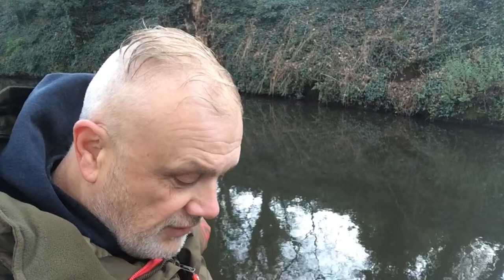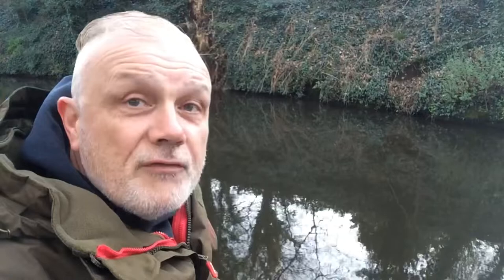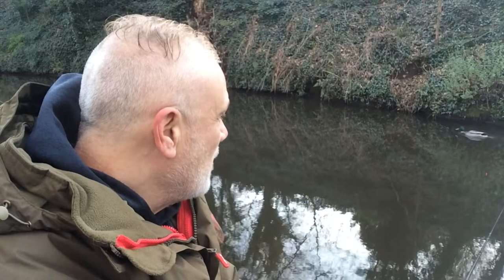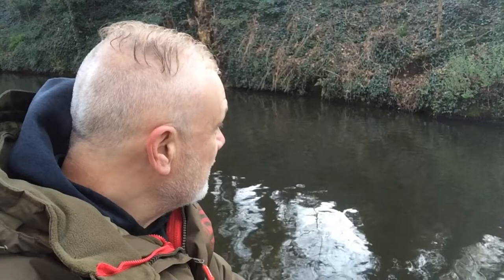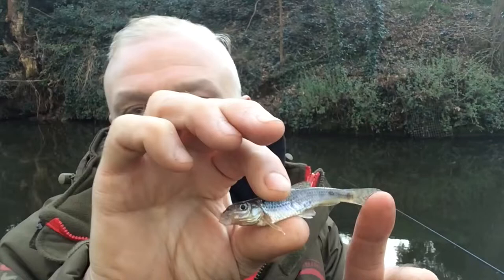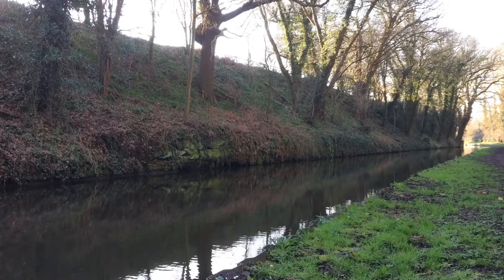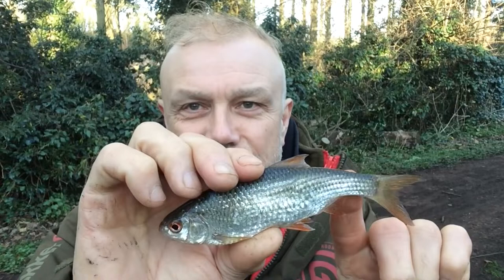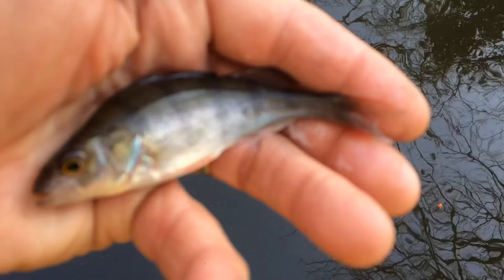A Change Is As Good As A Rest - A Morning Session On The Staffordshire/Worcestershire Canal